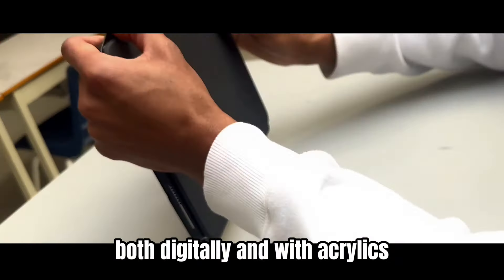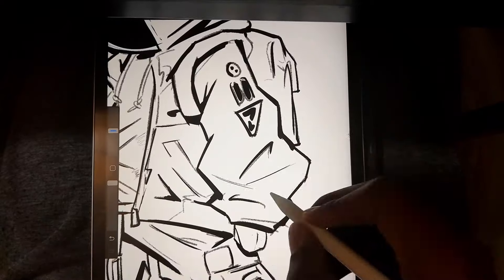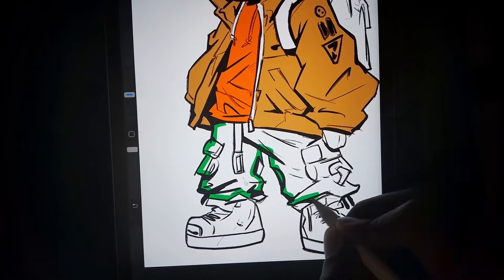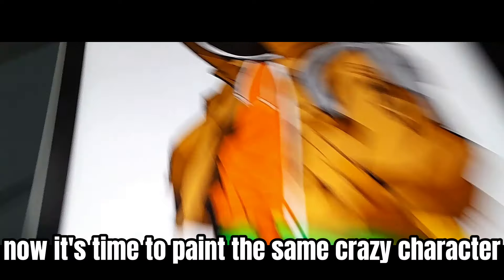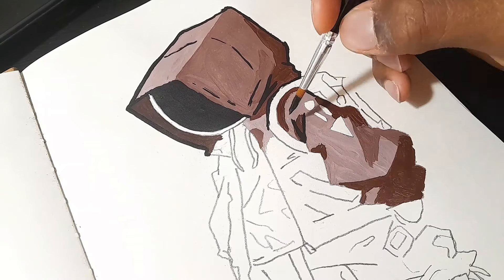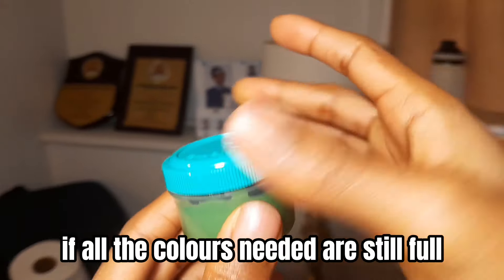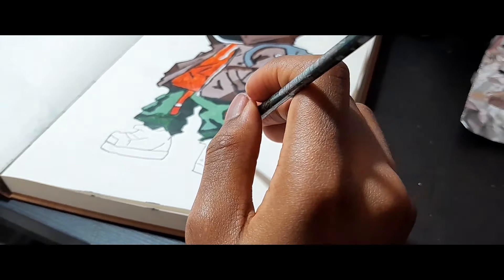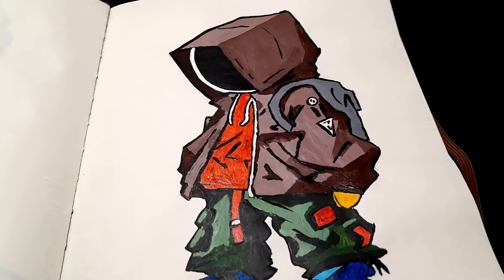Drawing CRAZY Characters!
If you like art then welcome to the club!